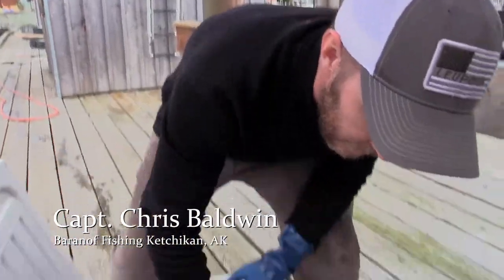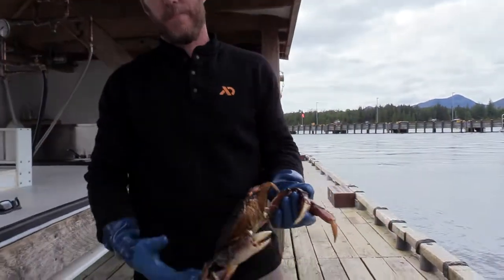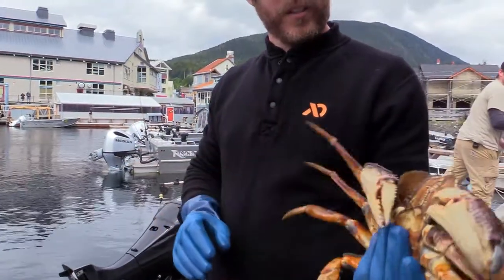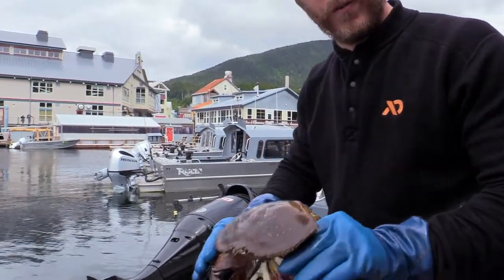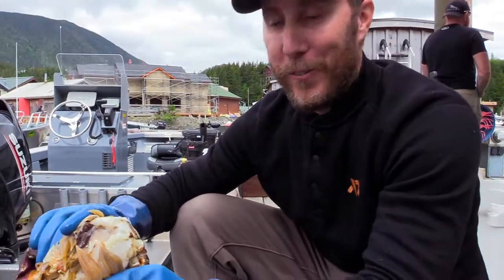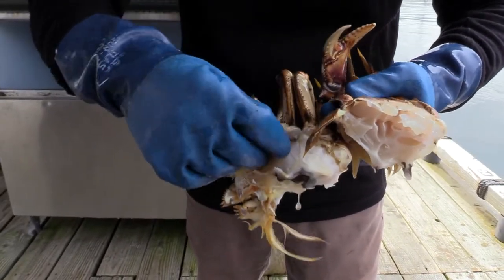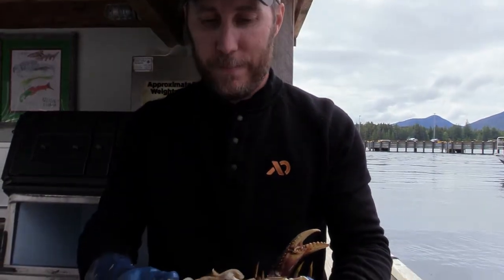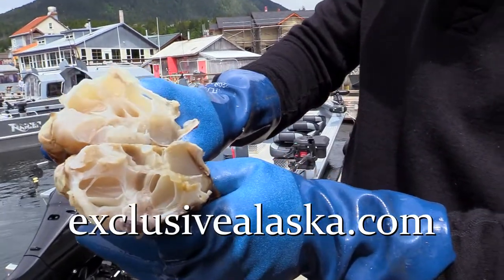How To Clean A Dungeness Crab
In this video Capt. Chris Baldwin demonstrates how to clean a Dungeness crab.

Do you want to go fishing or foraging in beautiful Ketchikan, Alaska and then have Chef Austin prepare the freshest ingredients in a rustic dining room overlooking Thomas Basin, the heart of historic downtown?